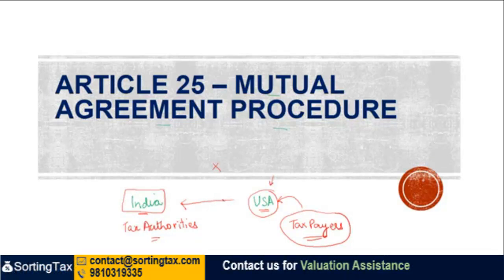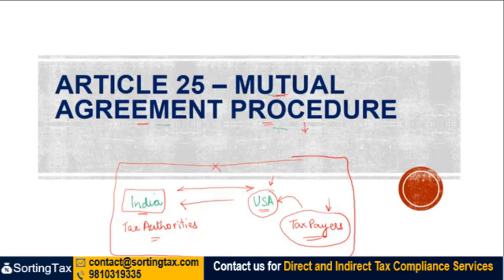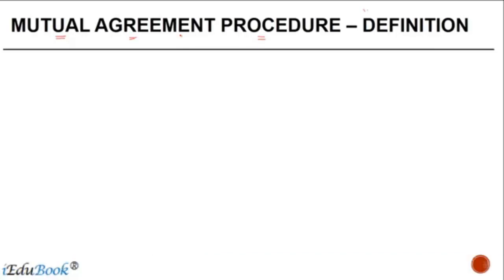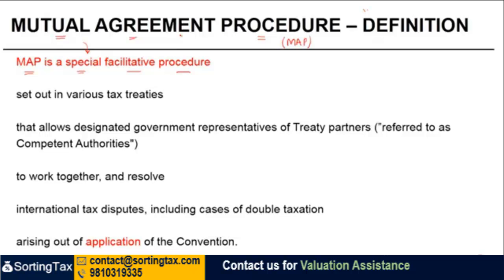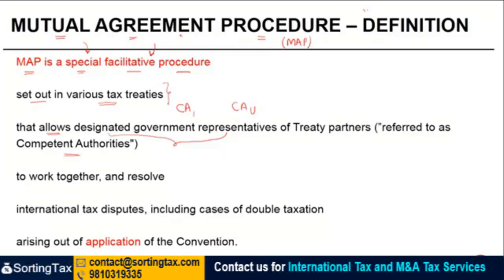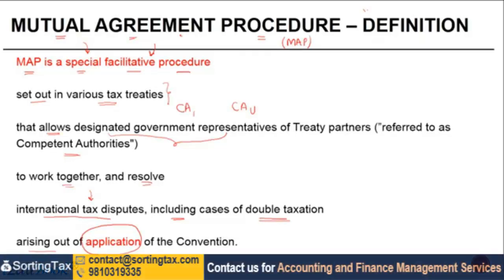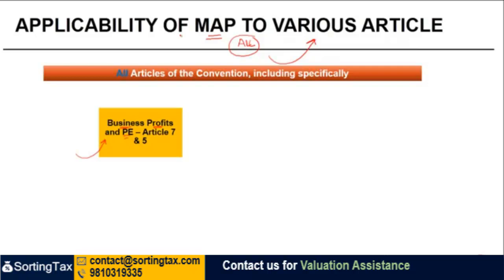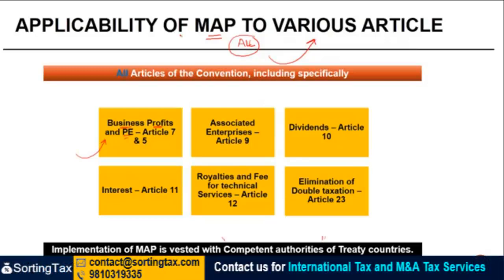What is Mutual Agreement Procedure (MAP) and its applicability in the Treaty - +91-9667714335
Full Course Android App What is Mutual Agreement Procedure (MAP) and its applicability in the Treaty - Article 25 Mutual Agreement Procedure - Interpretation of Tax Treaties (DTAA) - CA Arinjay Jain